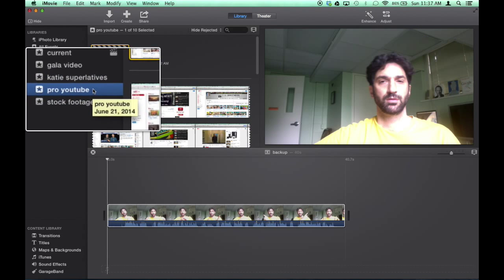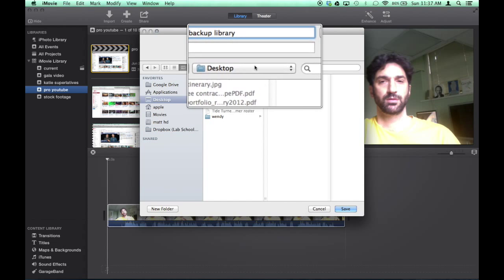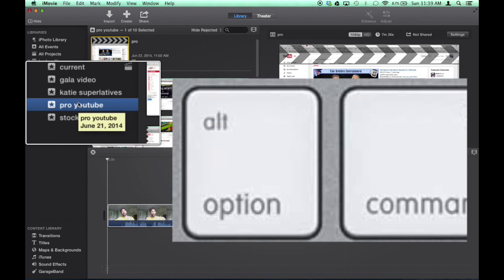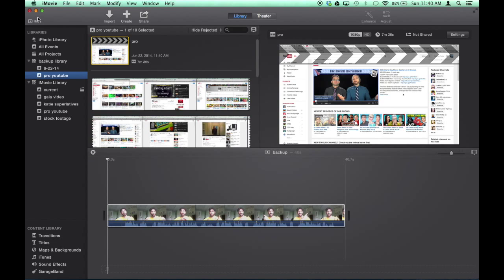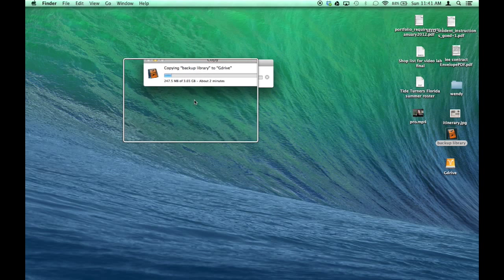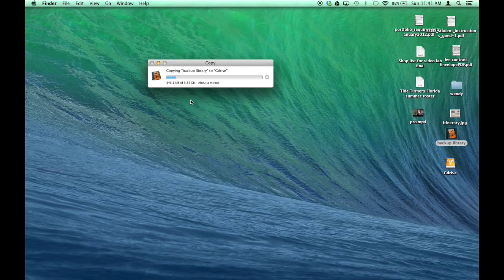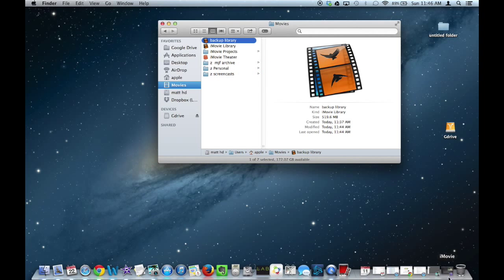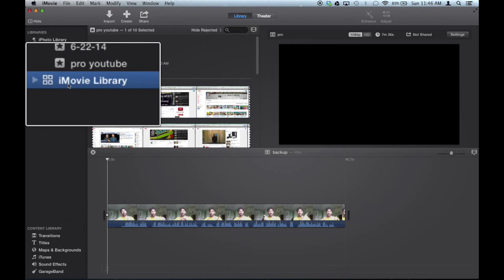Backing up an iMovie to an external drive (for the current version of iMovie)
Backing up an iMovie work in progress is not simple. If you want a backup, or if you want to work on your movie on a different computer, watch this video!